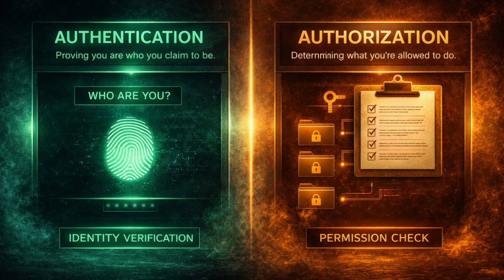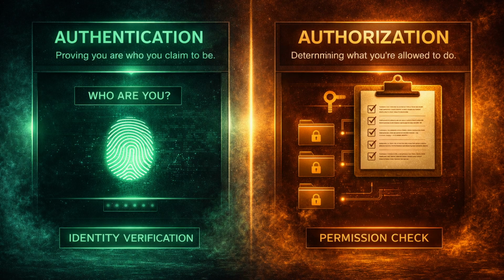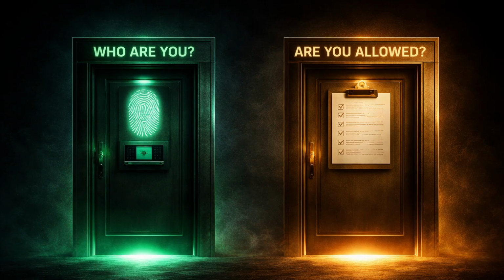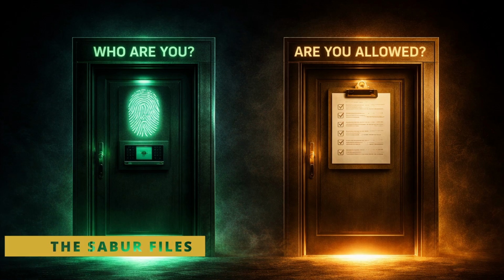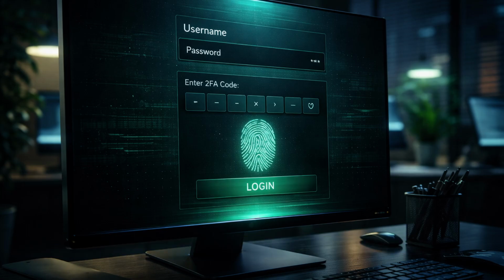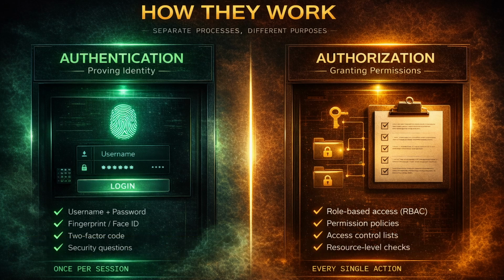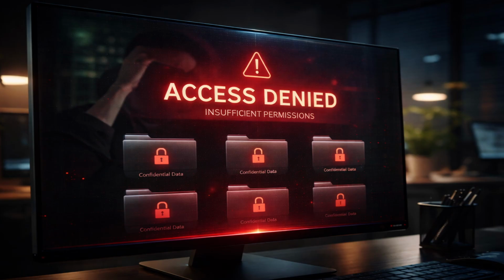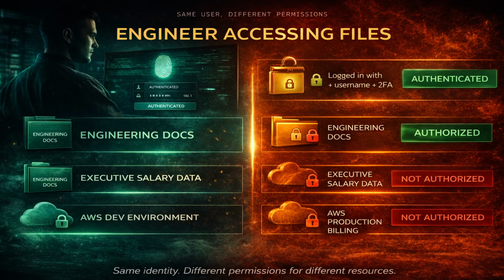Case #006: The Two-Door Problem | Authentication vs Authorization Explained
You're inside the concert. You have a ticket. But the backstage guard stops you anyway. Why? Because proving who you are isn't the same as having permission to go everywhere. This is the difference between authentication and authorization.

In Case #006, I declassify the most fundamental distinction in access control: authentication (who are you?) vs. authorization (what are you allowed to do?). Through the story of backstage access at a concert, you'll understand why identity and permission are two separate questions.

⏱️ TIMESTAMPS:
00:00 - The Scene: Two Doors, Two Questions
01:00 - The Mirror: Authentication vs Authorization
02:30 - The Architecture: How Systems Check Both
04:30 - The Human Rule: Identity ≠ Permission
05:56 - The One Line: Closing the Case

🔗 RELATED CASES:
Case #002: The Jealous Bouncer (Zero Trust)
Case #005: Shadows in the Machine (Insider Threat)

📌 ABOUT THE SABUR FILES:
Every technology is a reflection of human behavior. New cases drop every Tuesday and Friday.